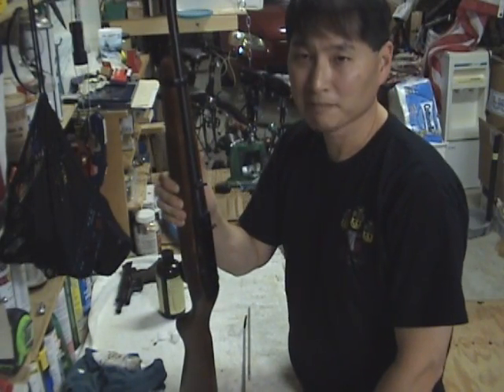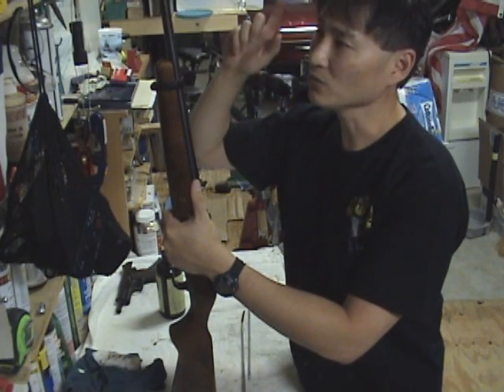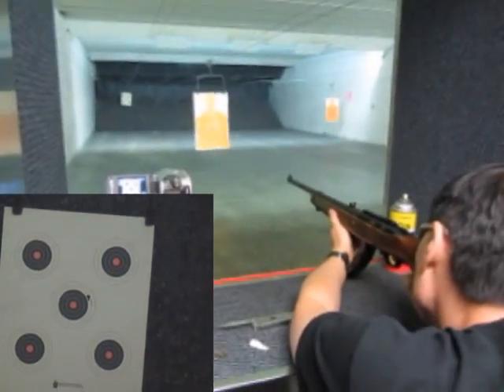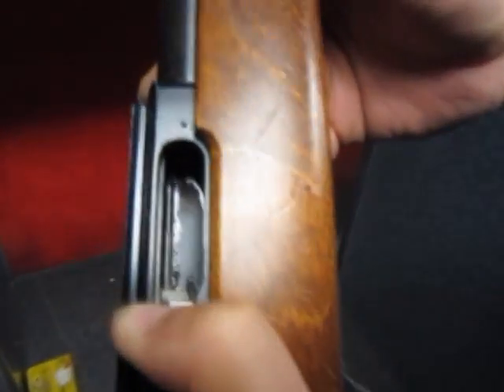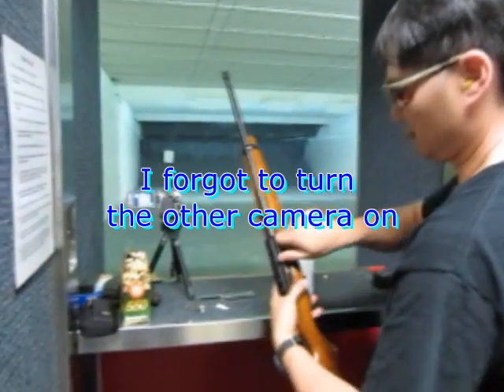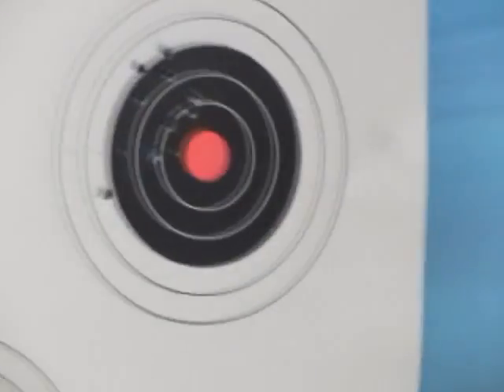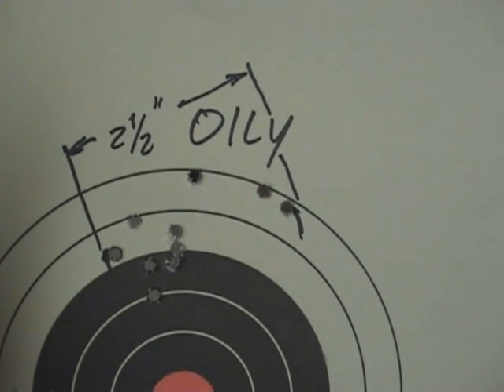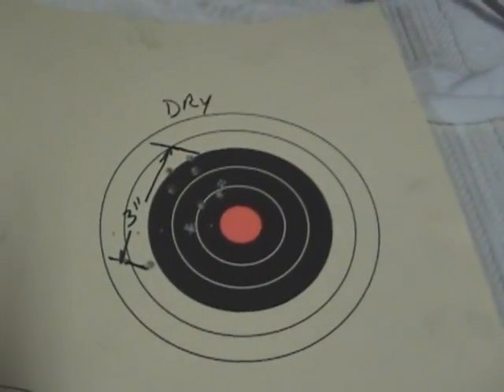Does an oily barrel affect accuracy?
I heard that if you don't run an dry patch through your rifle barrel to remove the oil, it will affect the accuracy of your rifle.  What do you think?